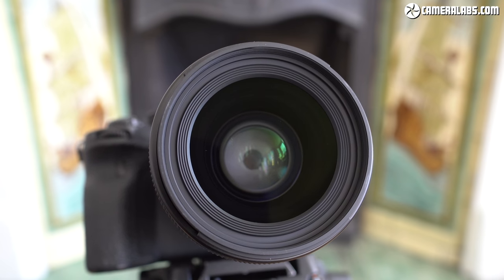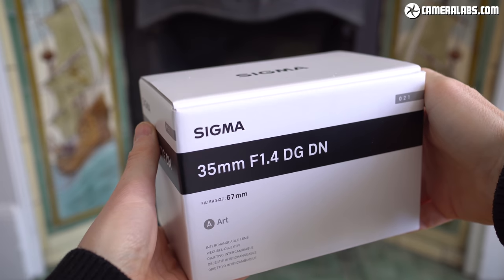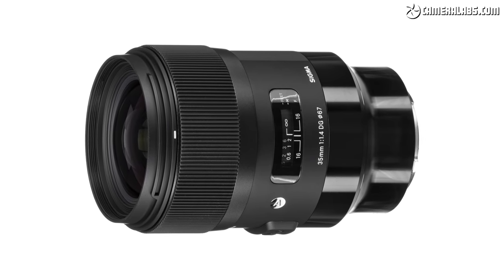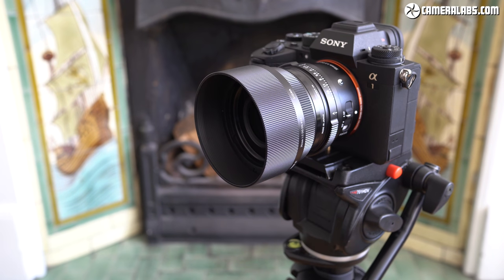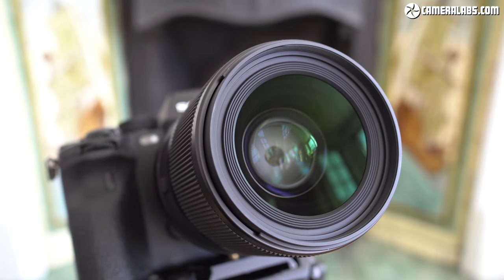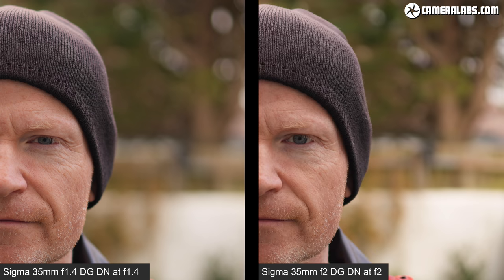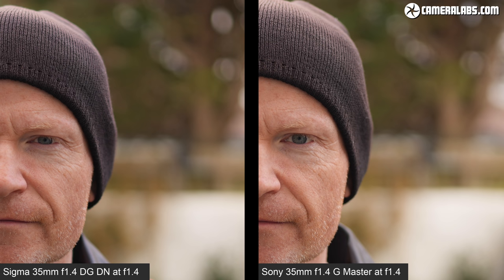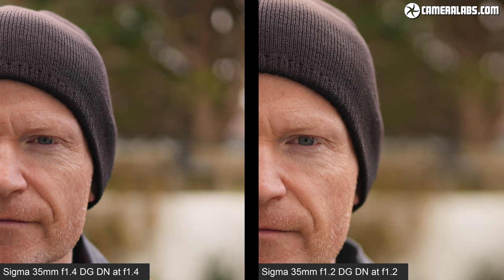Sigma 35mm f1.4 Art REVIEW vs Sony 35 f1.4 GM vs Sigma f1.2 and f2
Testing the Sigma 35mm f1.4 DG DN ART vs Sigma f1.2 vs f2 vs Sony f1.4 GM
Check prices at B&H // WEX UK
00:00 - Intro and rivals (Sigma 1.2, 2 and Sony 1.4)
02:08 - Design, controls, hoods
05:02 - Focus comparison
06:16 - Portrait comparison
08:31 - Bokeh ball comparison
10:32 - Sunstars / Diffraction spikes
10:48 - Macro comparison
12:21 - Landscape comparison
15:41 - Video samples
15:57 - Video autofocus comparison
16:24 - Focus breathing comparison
17:51 - Verdict and sample images